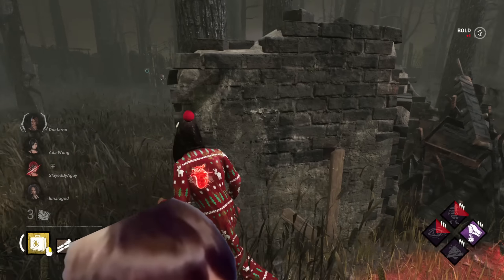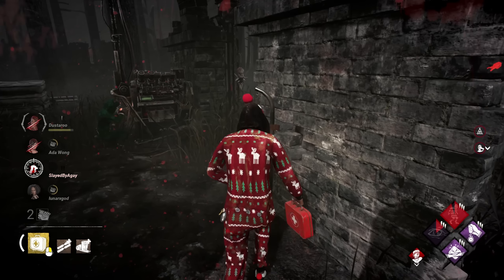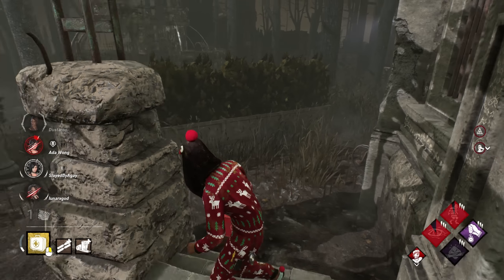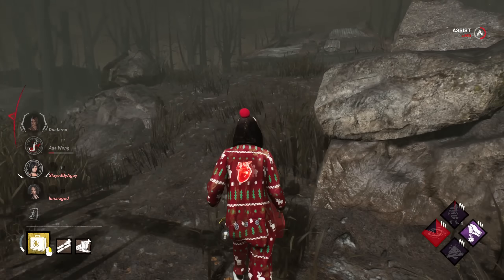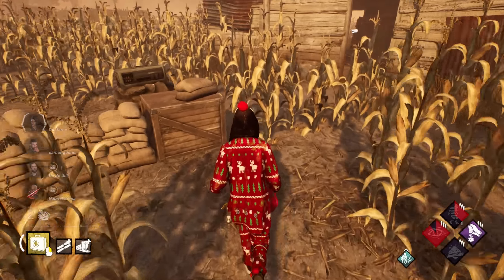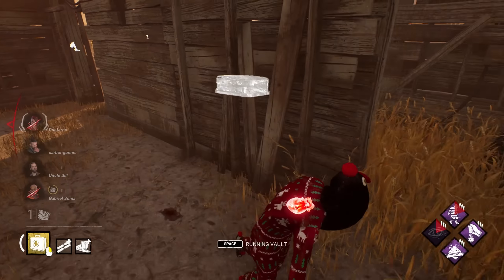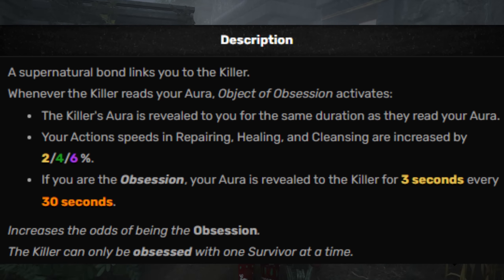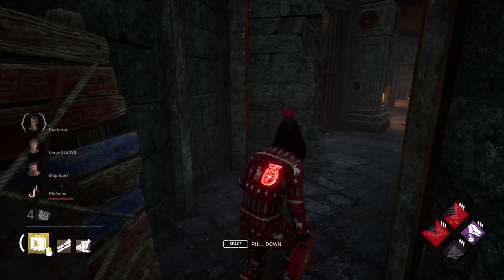Reviving 3 Of Dead By Daylight's Dead Meta Perks.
These use to be the best of the best now your lucky to see them used at all. let's make some changes to give them some more respect.

Music➝@WhiteBatAudio

Chapters
0:00 yo
1:10 How we doing this.
1:25 Why Iron will was good
3:21 Current Iron Will
4:45 What I want Iron will to accomplish
5:16 Iron Will Rework
6:25 Why Borrowed Time was good
7:18 Current Borrowed Time
9:17 Borrowed Time Rework
11:16 Why Object Of Obsession was good
12:36 Current Object Of Obsession
14:04 Reworked Object Of Obsession
15:24 That's All Folks